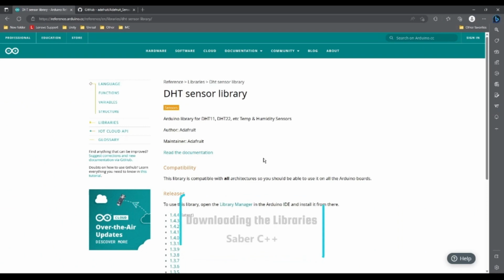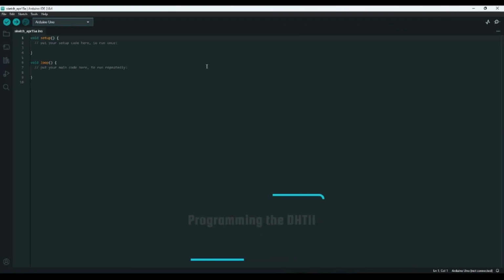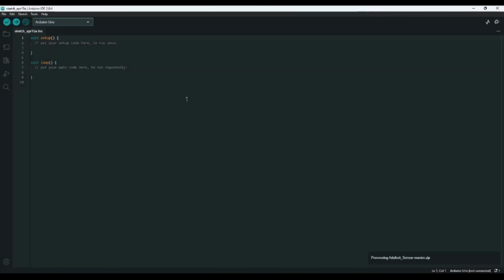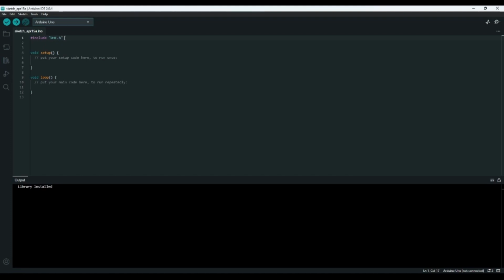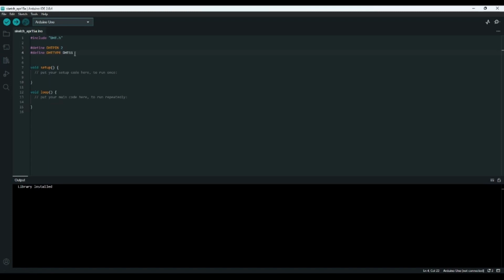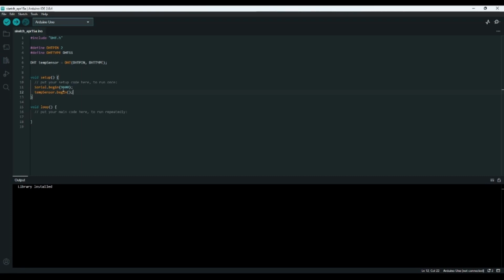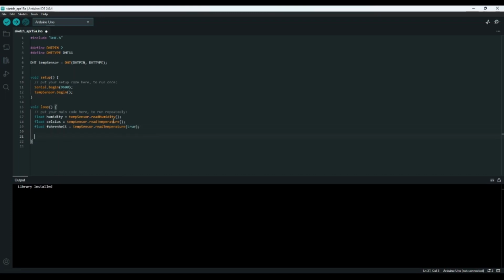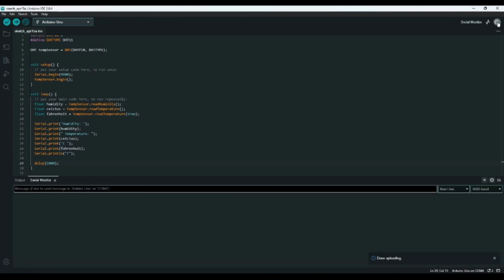Arduino Temperature Sensor Tutorial (DHT11)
In this video, I’ll explain the DHT11 Temperature and Humidity Sensor and how to use it. This will also work for the DHT22, with a small change in the code. If you need more help, check out the Saber C++ Discord Community

If you’d like to follow along, here are the supplies you’ll need:
Arduino UNO Board (Cheap) OR
Arduino UNO Board (Arduino Brand)
DHT11 Temperature and Humidity Sensor

VIDEO CHAPTERS:
0:00 Intro
0:12 Wiring the DHT11
1:02 Downloading the Libraries
1:24 Programming the DHT11
5:17 Outro